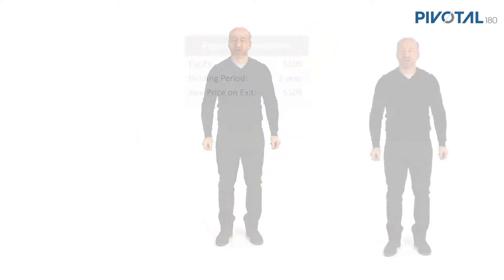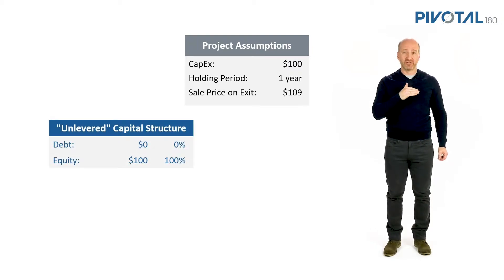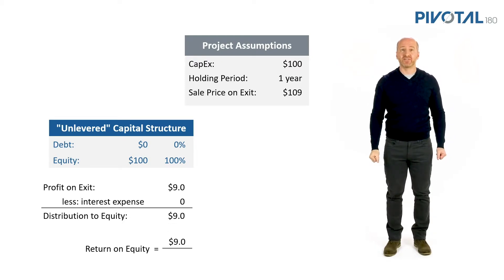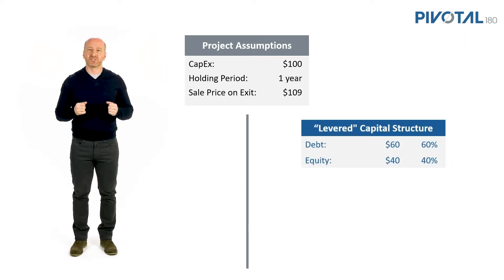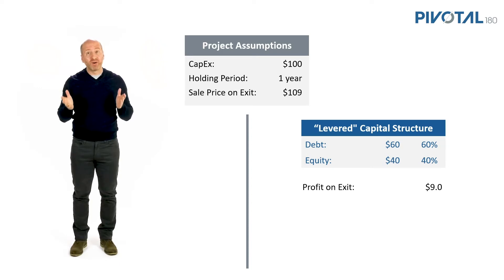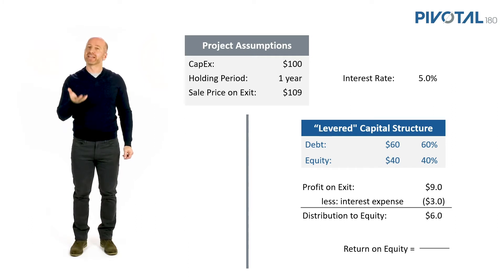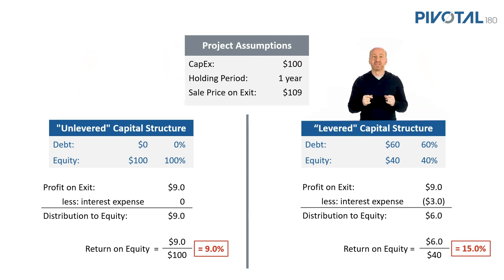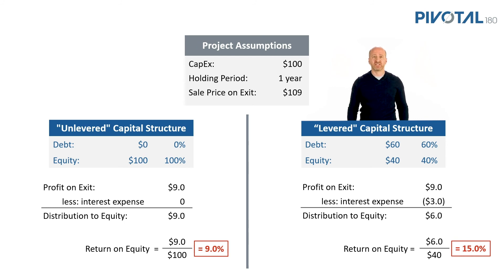Benefits of Leverage | Pivotal180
This is a video from our online courses Learn the real reason for debt in a transaction. In this extract from a Pivotal180 course, you will understand why equity returns increase with leverage.